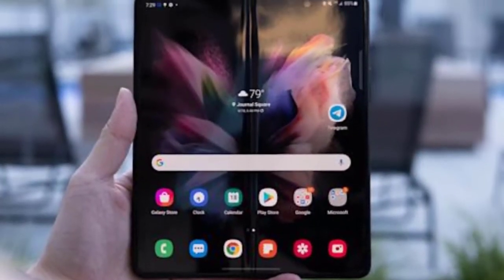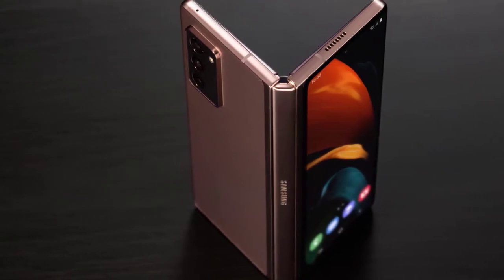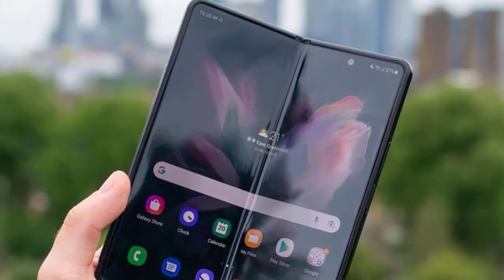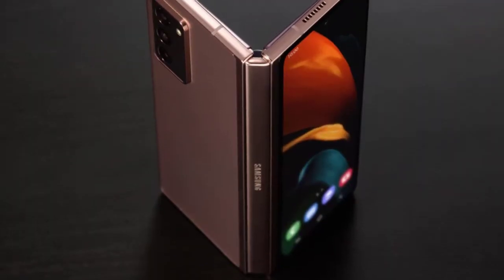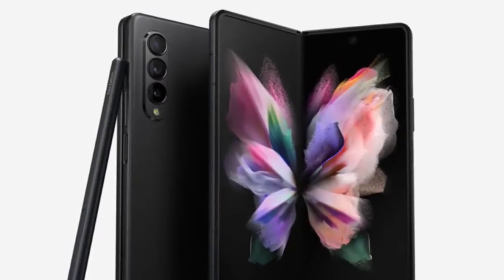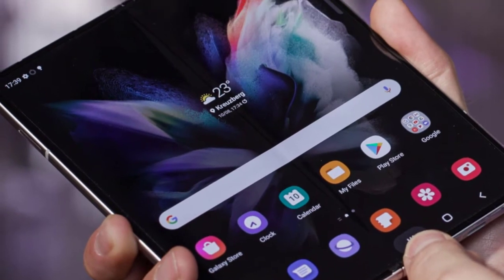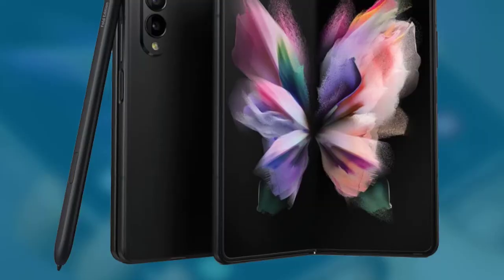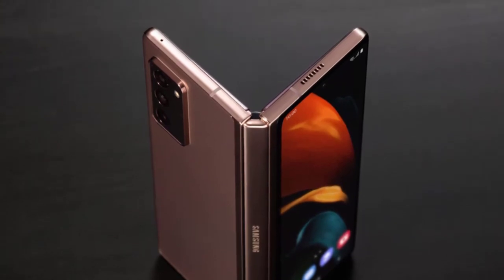Samsung Galaxy Z Fold 3 Review | Foldable Phone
Z Fold 3 plans to measure up to assumptions on three fronts: as a beneficial refinement of the phone-to-tablet foldables that the organization has produced up to this point, as a stage on which Samsung can test and execute its best in class advancements,
This Channel is create about news of technology, Digitals or electronic things.  Smartphones, Computer Desktop or Laptop, Tablet, Smartwatch, cell phone, and more about Digitals.